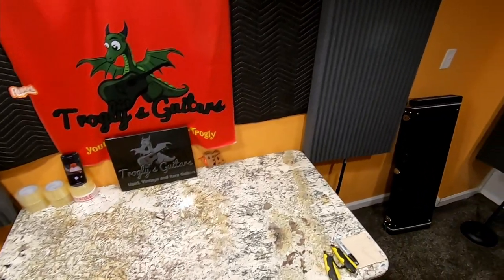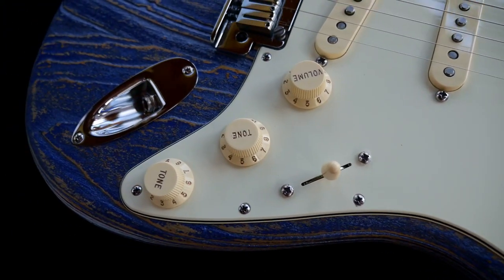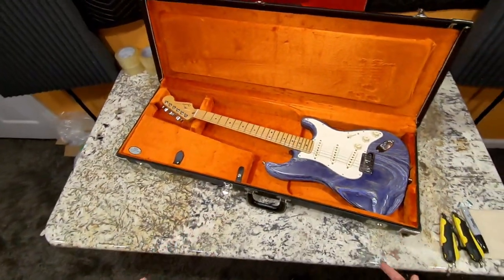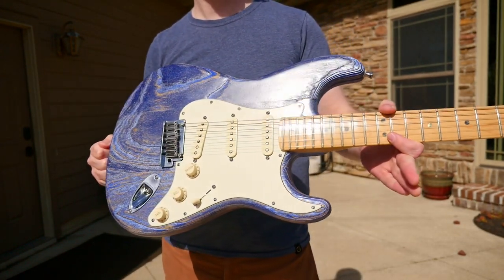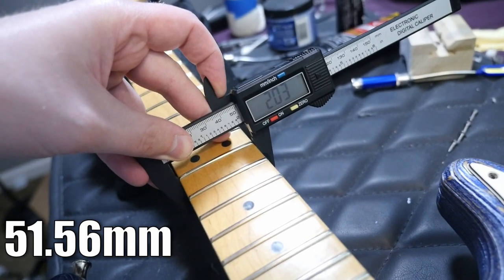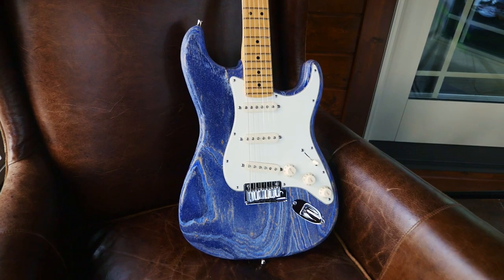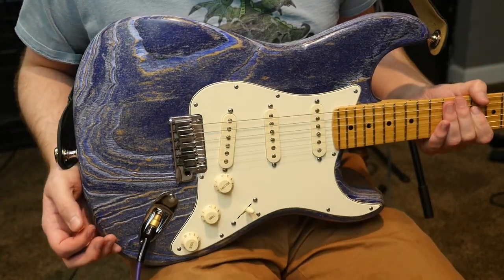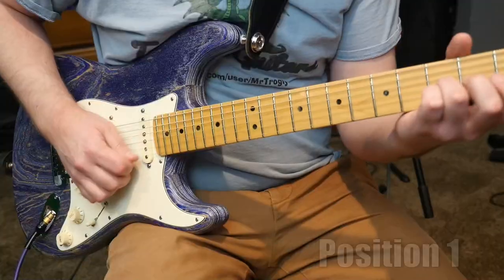The Strat Trogly Refused to Sell | 2013 Fender American Professional Sandblasted Stratocaster Blue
🐕 Episode Guide:
0:00 - Intro - Check Links in the Description
0:14 - Opening / Backstory
1:02 - What Makes This Strat Unique?
2:09 - Other Fender Sandblasted Strats
2:40 - The Story Behind this Guitar
4:15 - The Case / Case Candy
5:47 - Inside Look / Specs
13:54 - Tone Demo

🎞️ Videos Mentioned:
0:33 1984 Gibson Union Jack Explorer Designer Series UK Flag Guitar

2:34 Trogly's 2020 Year End Collection

3:36 2020 Fender Evangelion Asuka Telecaster

4:09 Make Progress Monday

6:04 Fender Japan Michiya Haruhata Stratocaster Trans Pink + Caribbean Blue